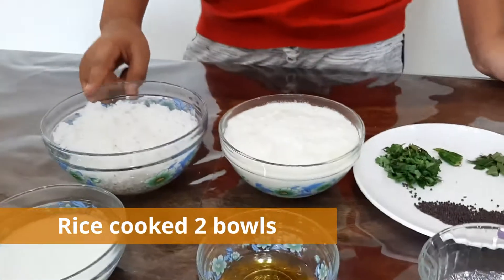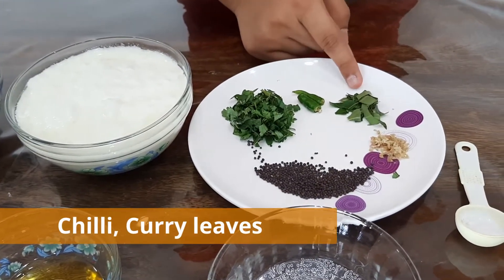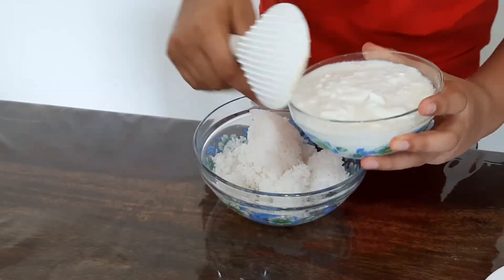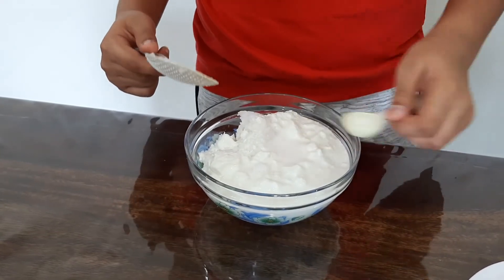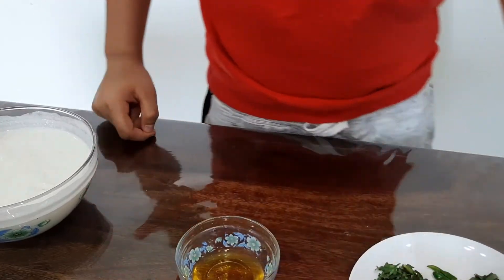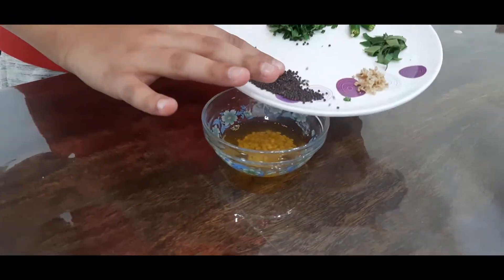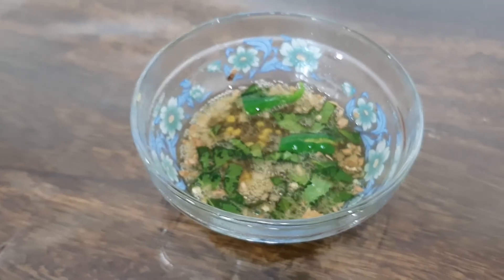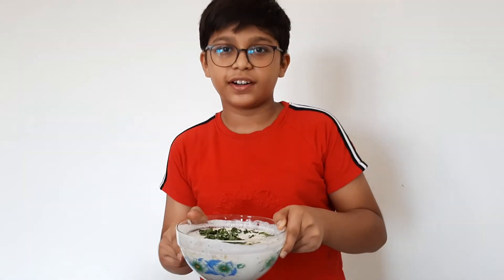Curd Rice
Recipe for Simple healthy South Indian Dish - Curd Rice